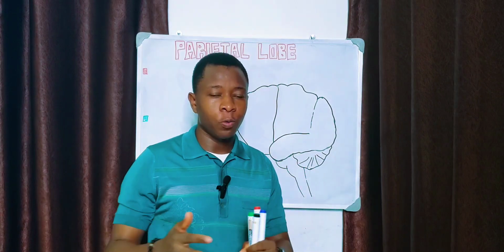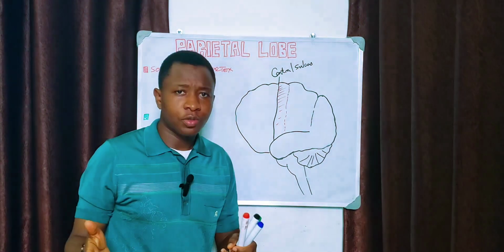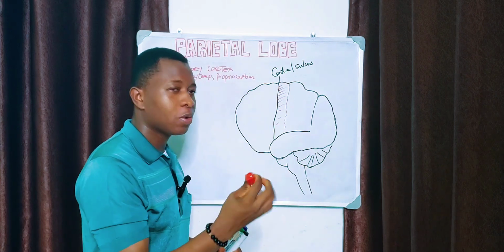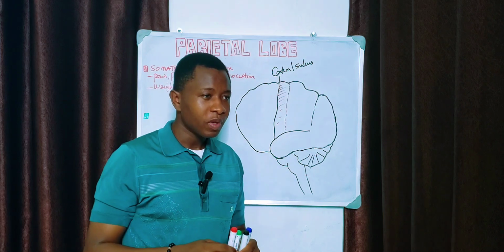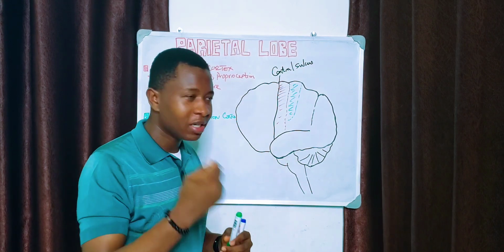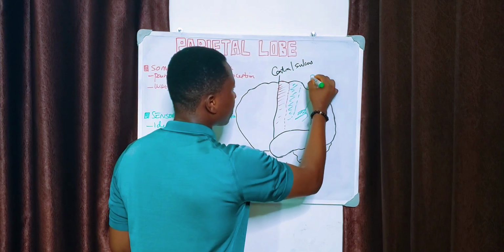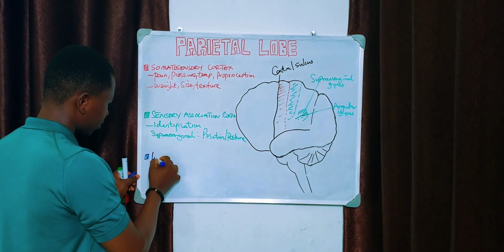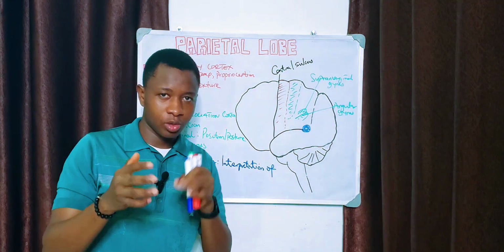Parietal lobe [Cerebral Cortex]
Somatosensory cortex, Sensory association cortex and Wernicke's Area